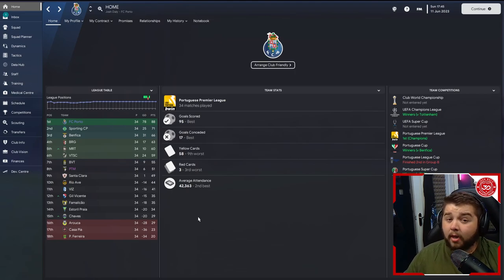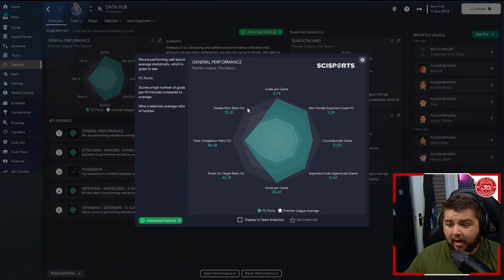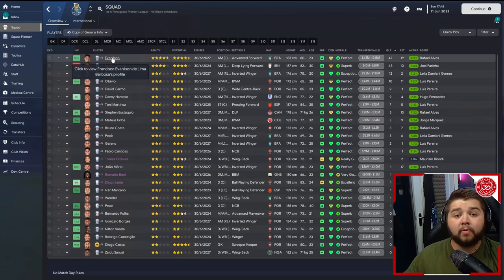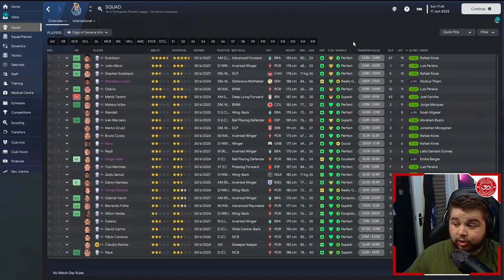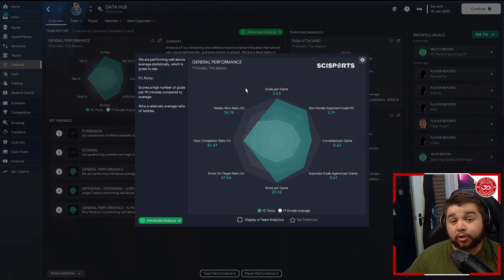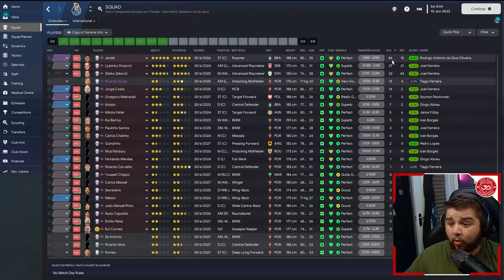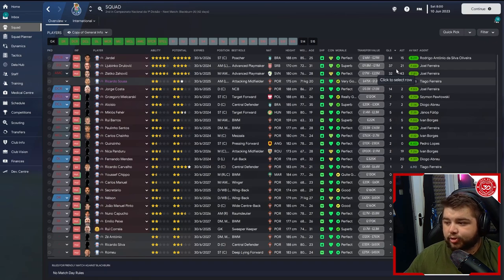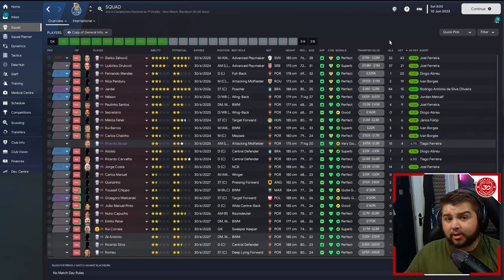Mourinho's ICONIC 4312 FM23 Tactics! x4 🏆 | Football Manager 2023 Tactics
Today we go over Mourinho's ICONIC FC Porto tactics! A fantastic 4312 tactic that focused on defending as a unit and hitting teams on the counter attack. This tactic was an absolute joy to recreate in the game and I believe after days of testing/tweaking we have finally got a real masterpiece here.